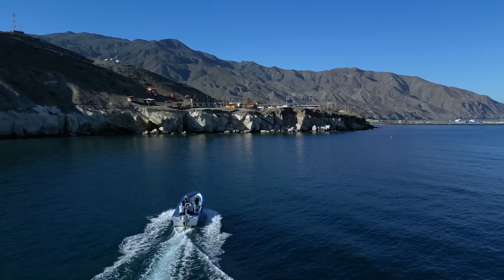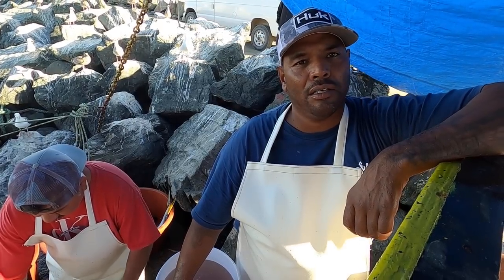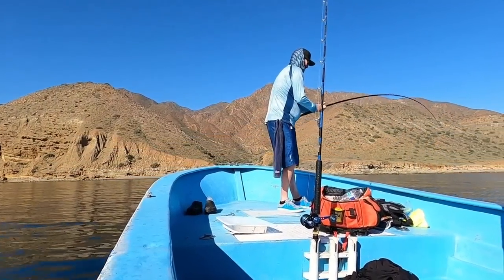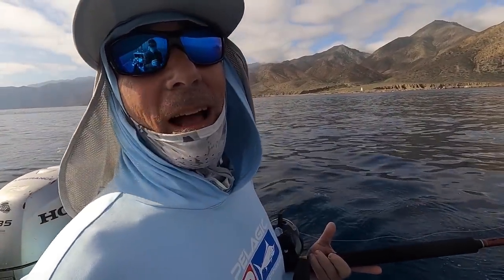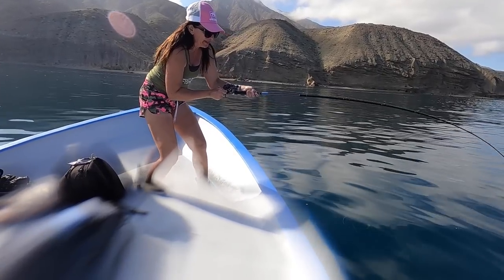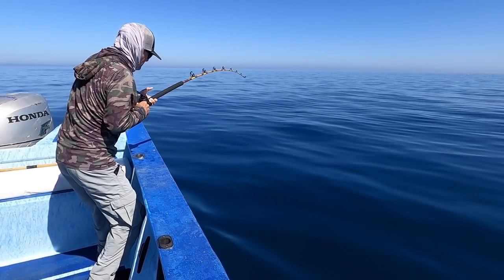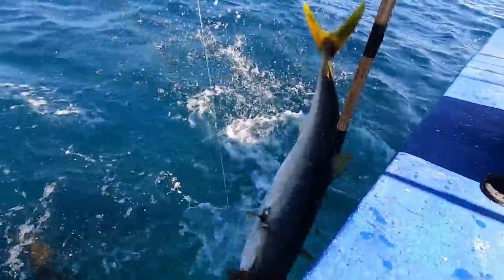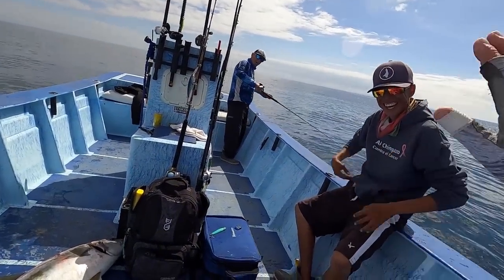"Did I Not Say There Are Giant Yellowtail In Here"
This week, we're returning to one of our favorite fishing destinations, Cedros Island, with Cedros Outdoor Adventures. Cedros Island is just a few hours' trip south of San Diego, California. Not only is the resort beautiful, but the fishing has always been nothing short of incredible for us. Every year we head back, the fishing is a little different, and there are always surprises. Not only did was the Halibut fishing wide open, we got a personal best Yellowtail.

If you want to book your own Cedros fishing trip or want more information,

Are you interested in winning Stoked on Fishing gear, rods, and reels?

WE WILL ANNOUNCE OUR WINNERS through Comments, Instagram, Facebook, and on the COMMUNITY page on our channel every few months*

We want to hear from you! Leave some feedback in the comments down of any video posted this month, and we will enter you into a separate drawing for another chance to win!

If you want to book a private fishing trip of a lifetime on this boat, check out Stoked on Fishing Charters
We are located out of Huntington Beach, California.